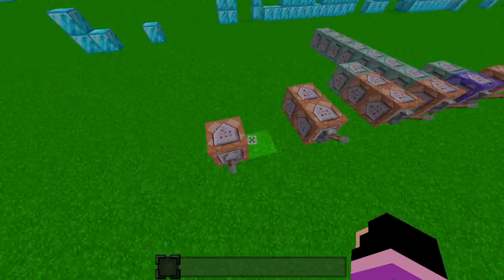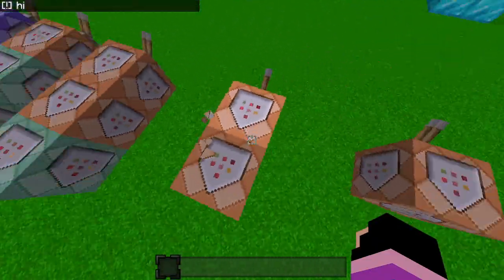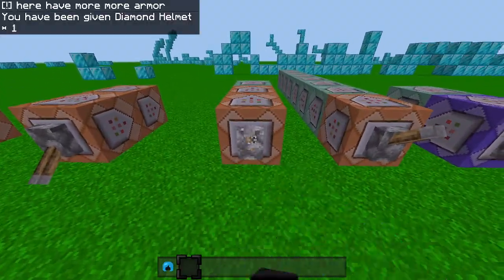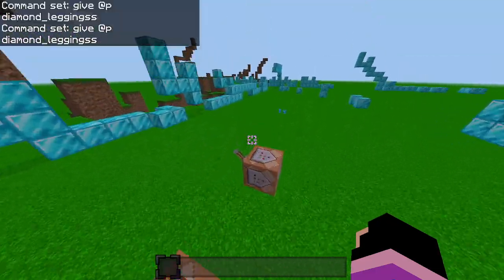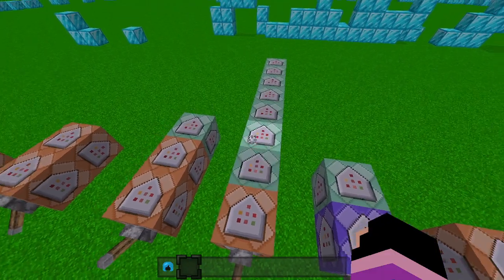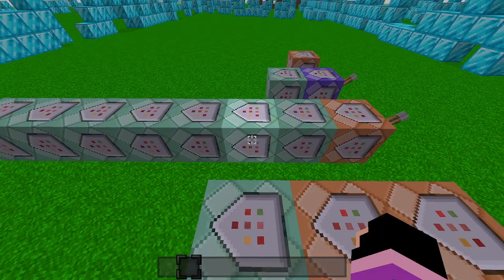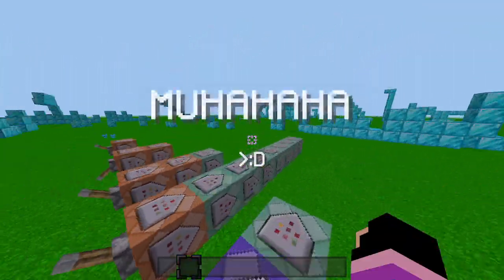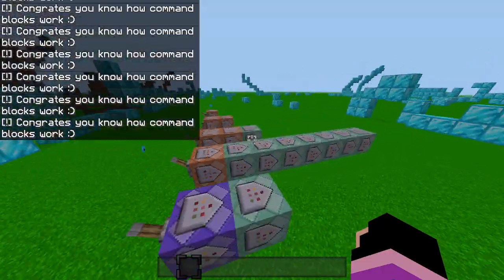How command blocks work (School work)